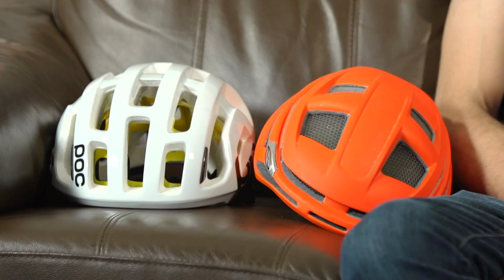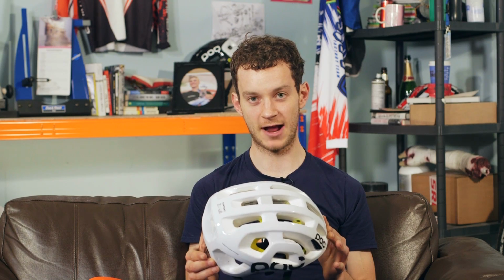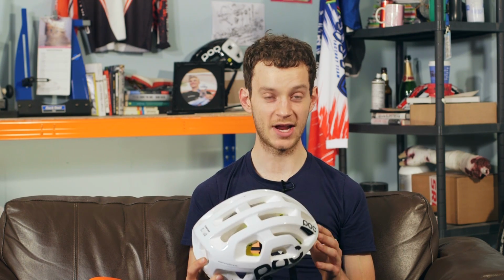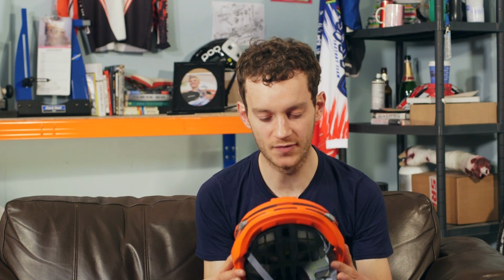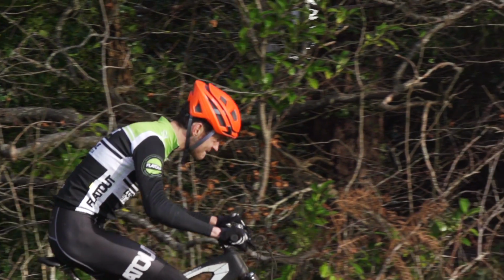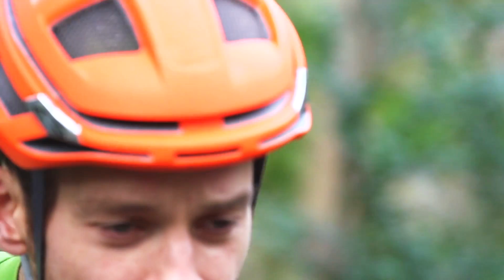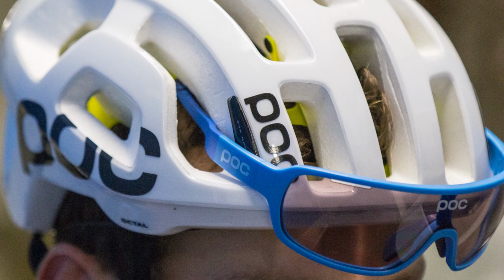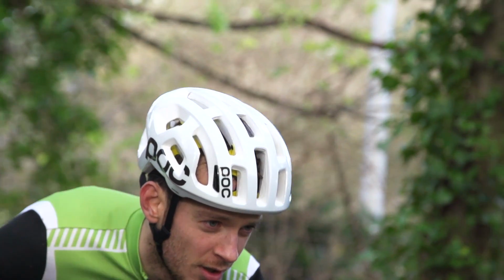MIPS Helmets - POC vs Smith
We take a closer look at two high end Mips helmets.